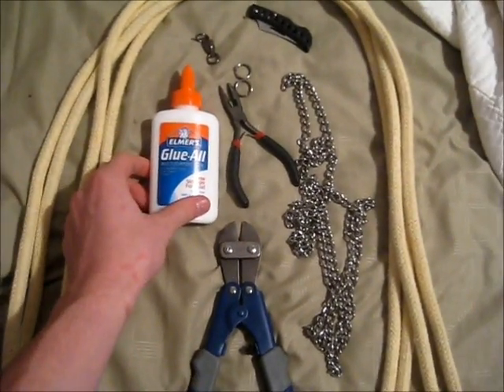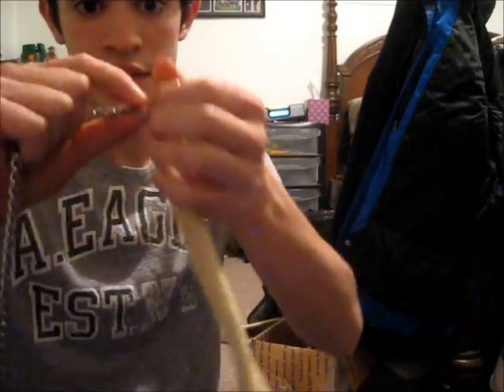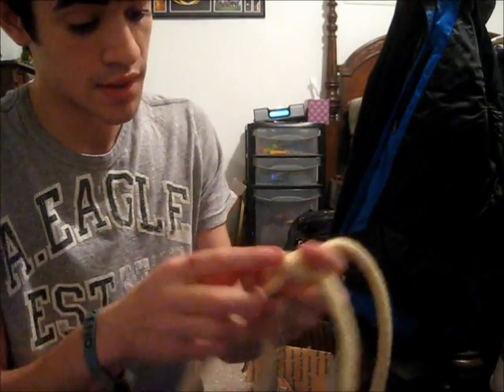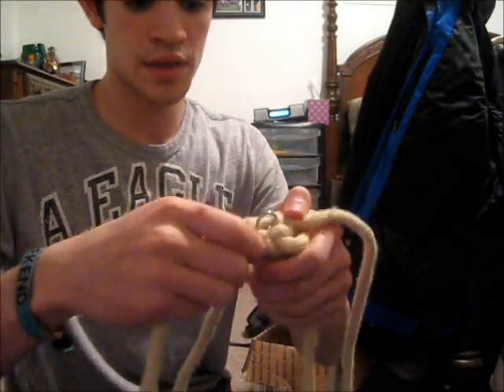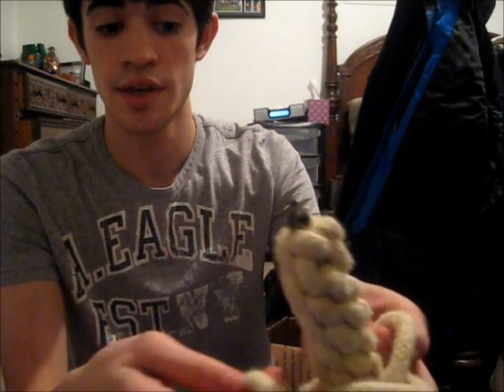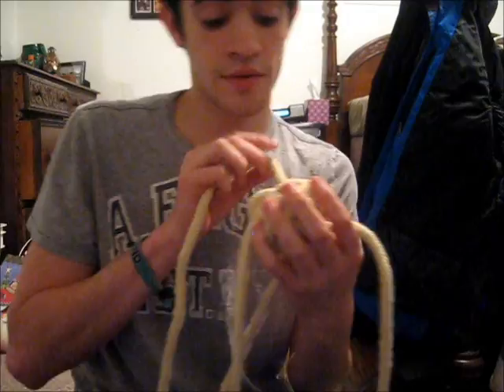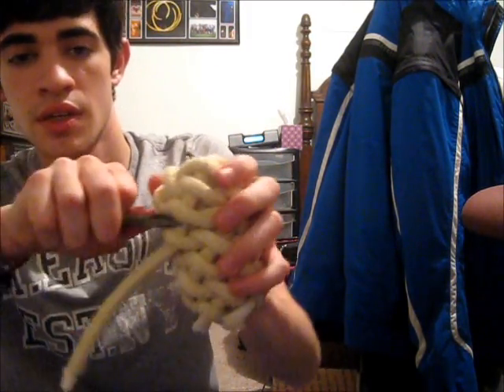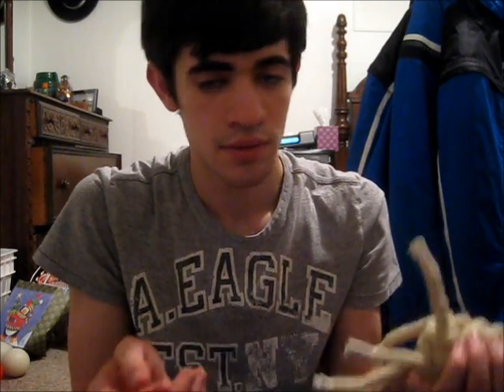How to make fire poi: Isis Poi Tutorial [1/2]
Sorry about the angle as I have to tripod and just found a surface to put my camera on.
The second video will be on tightening the heads once you're all finished or need extra rope to work with. Let me know what you think of the design.